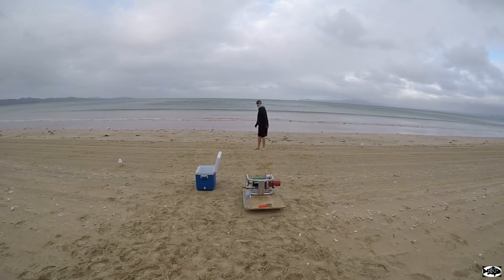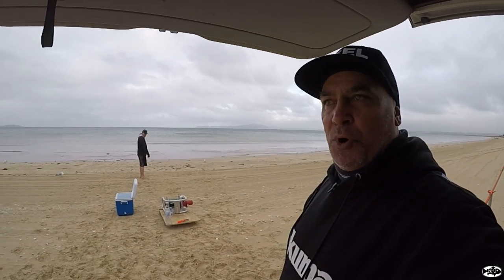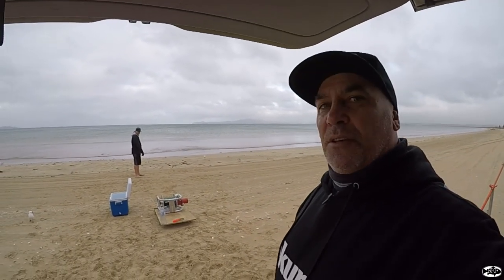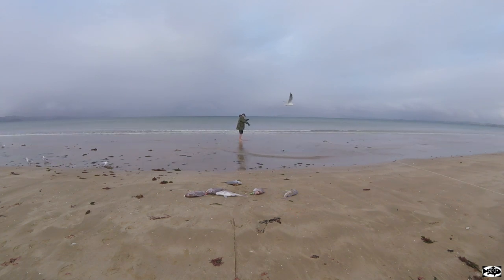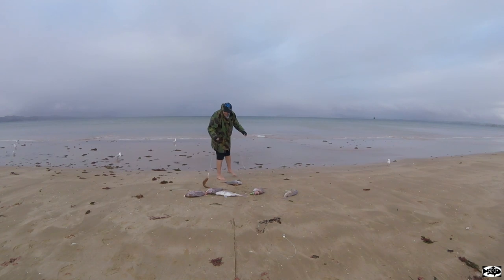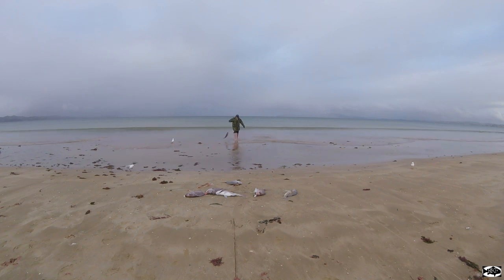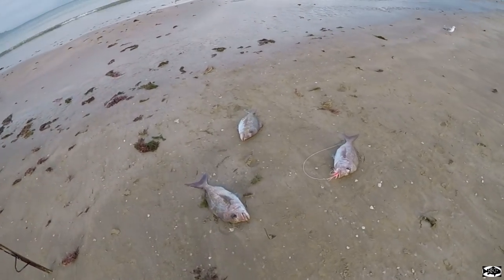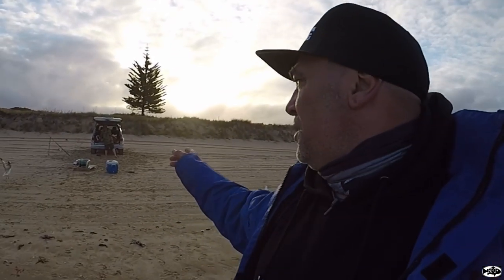A magic kontiki set in the north - a string of 45-50cm Snaps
With all the talk of nice fish sitting in Doubtless bay Stevo and I decided to go do our second kontiki set that side this time, driving a long the beach finding our spot it seemed there was a lot of weed around. We were hoping it wasn't going to be an issue but hooking up weed right on the shore line wasn't a good thought. Half way down the beach there were a few patches with less weed starting to appear, some places it was sitting about 10ft out which would easily hook up on our baits.
We found a nice spot with not to much weed in the water and just had to make sure the baits didn't pick up any shoreline weed. The great thing was the wind was offshore this side so it was a little more comfortable for us.

We didn't worry to much about the surcasters this time, being a higher tide I find the lower tide to be better for me and more the late evening. It was nice and overcast but with the tiki being able to get out a good k or two it doesn't matter as much. We had a mixture of baits with kahawai, squid and mullet - we always try to have at least 2 different baits and spread out not just half and half on the line. Stevo set the seahorse while I baited up, we have the GPS model which is always a good thing to help when needed.

All baited up Stevo dropped the tiki in and she was under way - with all the talk about lots of fish this side Stevo set it for a 15min run and the plan was just a short soak around 20mins. If we did have to much fish the plan was to try and release what we didn't need. It can be difficult to release fish from a kontiki set just from the time they have been sitting on the line and even to swallowing the hook. What we have done with Stevo's kontiki is we've ditched the longline hooks and gone to a standard octopus recurve 6/0 hook.

These hooks are a lot bigger and ever since using them we have only caught a couple fish that have swallowed the hook, if trying to release fish it is a lot easier to just slip the hook out which is usually just in the corner of the mouth 99% of the time. 20mins had past and it was difficult to say lets bring it in as we normally soak no less than 35-40mins but we did have a second set up our sleeve if needed but we were hoping for just the one with 4-5 fish.

Stevo cranked up the winch as it started to drizzle, a min or so in he said it felt a little heavy to. We were hoping it was fish that made it heavy and it hadn't picked up any of that weed that was everywhere. It took awhile for the start of the ties where the hooks clip on to appear which had sign of weed and the first sinker and swivel was choker of it, the heavy-ness that Stevo said while winding seemed it was going to be a full string of just weed. After that first big clump on the sinker we had our first Snap on our first and second hook so maybe it wasn't all weed? and they were both nice fish around 50cm.

There was defiantly a bit of weed there but we also had 4 nice fish from 45-50cm with in the first 6-7 hooks! The weed wasn't heavy but it kept on coming but so did the fish. The crazy thing was they were all around the same size so far, our 7th fish was a little smaller around 35cm but having these big hooks and a quick soak it was as though it had just been caught so Stevo easly de-hooked it and set it free. Most of the hooks were de-baited as they came in or they had a fish on the hook, our 7th hook had a nice tasty carrot on it.

Getting to our 7th Snapper I prayed for no more but they just kept on coming, they were all such nice fish around that 50cm. Another Snap and another Stevo was having to bring them up 2 at a time. Getting to the last sinker we left the tiki in the water and grabbed the more lively ones to see if we could get them back. This is why we did the short soak we new from the reports that we may end up with quite a few - although not over our limit and all of these fish were pretty much 45-50cm we wanted to release what we could.

Once again the big hooks worked well - only one had swallowed which we were defiantly keeping and the ones that we grabbed to try to release the hooks just rolled out. We were grabbing 2 at a time and getting them back in the water where they swam around us until they were able to slowly swim away, I know most would say we should keep them but just like fishing with a rod if they are healthy enough to release then Stevo and I are going to try to release. They swam away one after the other it was so cool to see and in the end we kept just 4, it was such an insane arvo setting the tiki and we defiantly didn't need to do a second set.

We packed up and called it a day - another awesome fishing sesh with a mate and a few fish in the bin and a magic place to do it in.

Tight lines